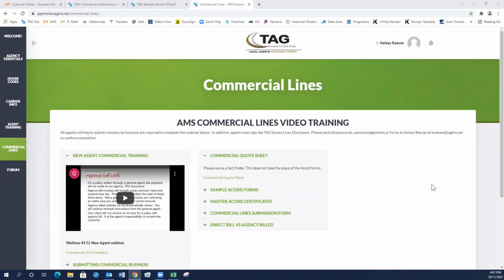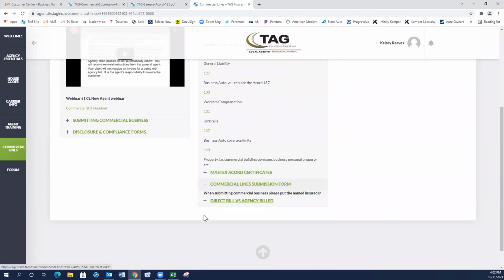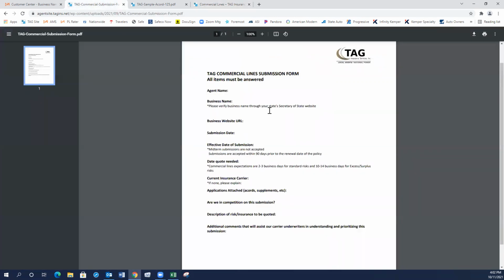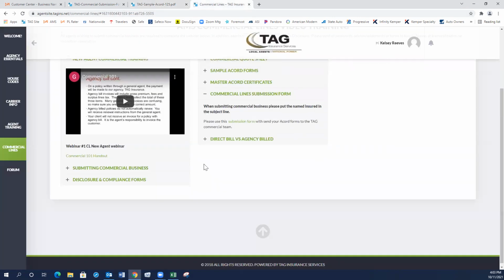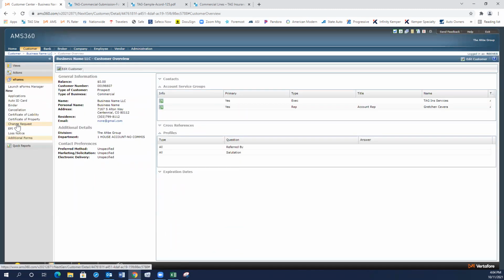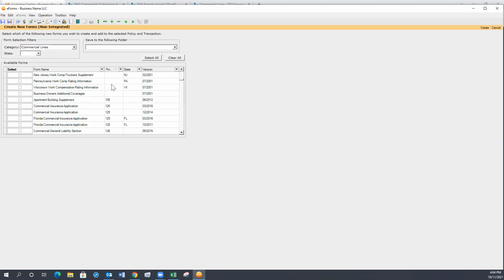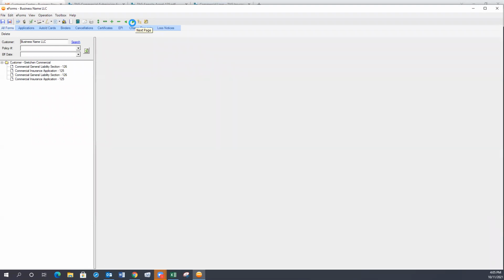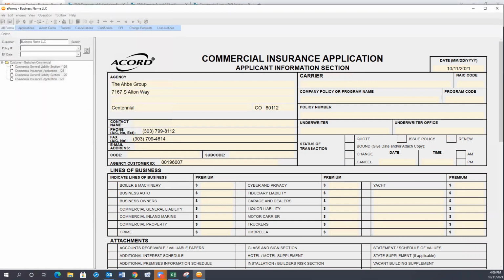GMT20211011 215934 Recording 1920x1080 1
How to create Commercial Acords